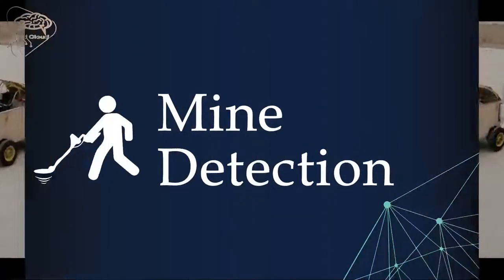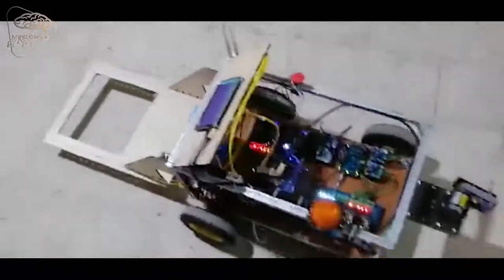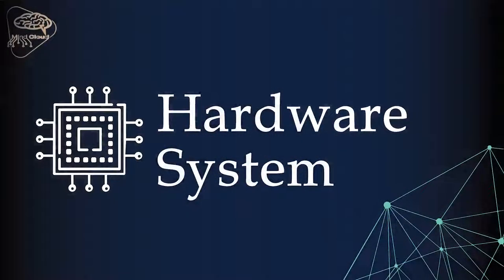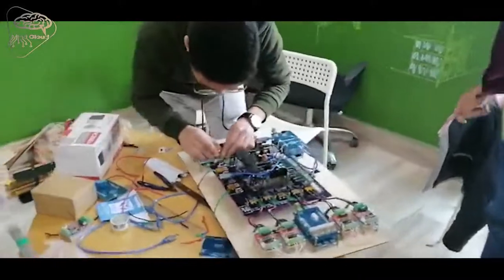Mind Cloud Alexandria University Vivian The Minesweeper competition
An unmanned vehicle designed and made by Mind Cloud team for detecting and disposing mines